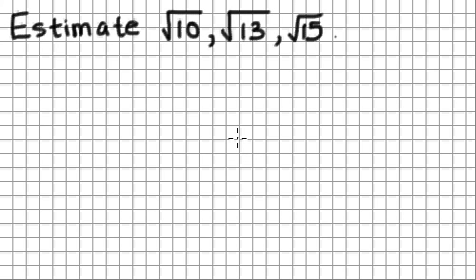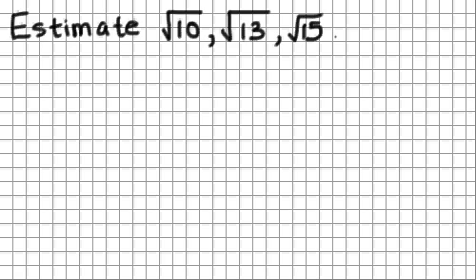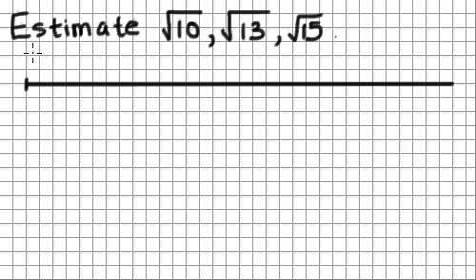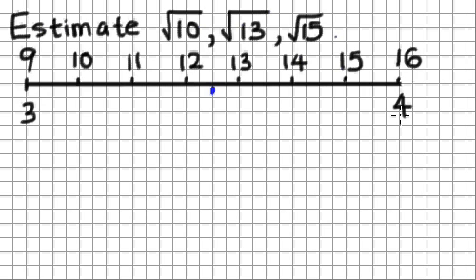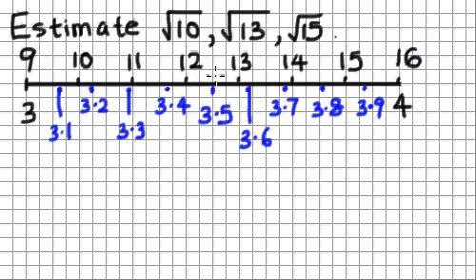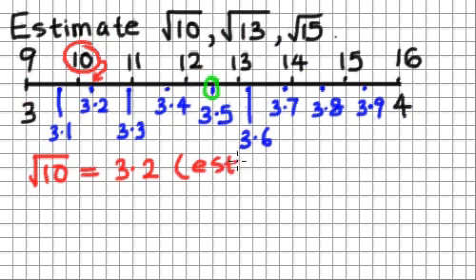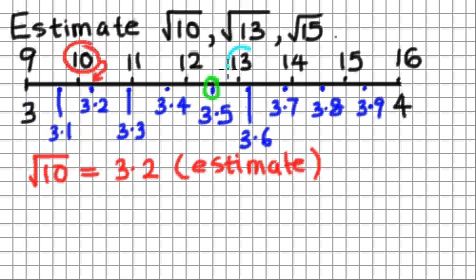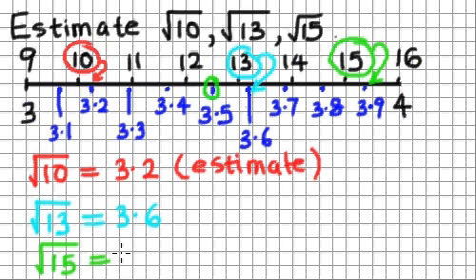Estimating the square root using the number line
Estimating the square root of a number between the two perfect squares 9 and 16 using the number line